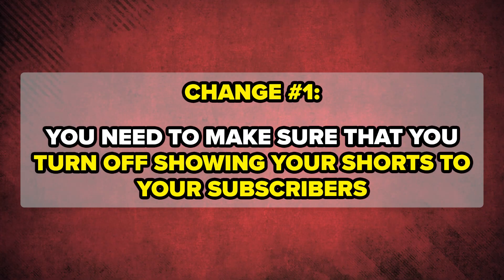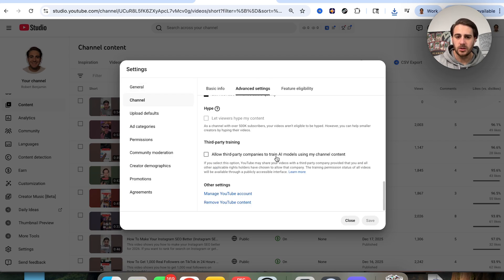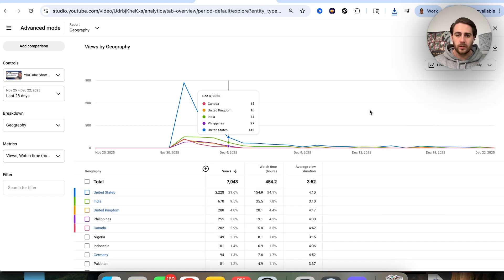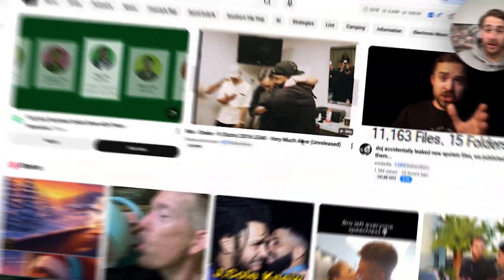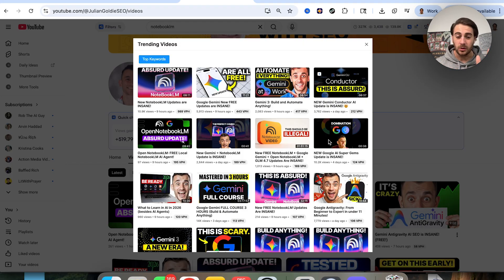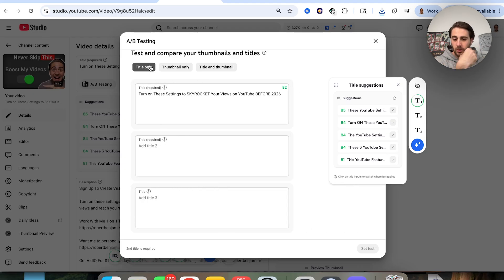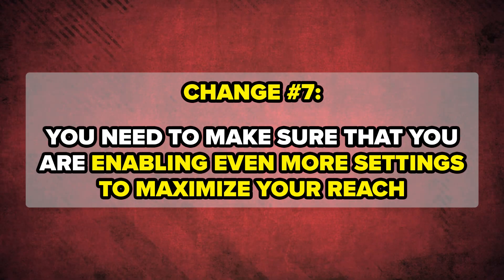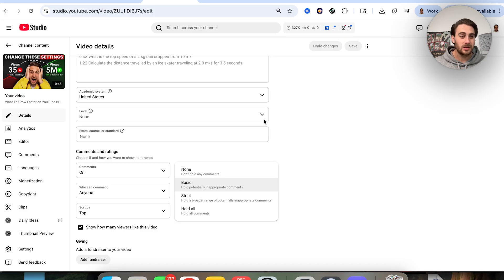These HIDDEN YouTube Settings Are RUINING Your Growth & Views (TURN THESE OFF)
This video shows you 7 hidden YouTube settings that are ruining your growth and views right now. If you want to grow faster on YouTube in 2026 I’d strongly recommend implementing these strategies.

Work With Me 1 on 1 To Grow Faster with YouTube Shorts (LIMITED SPOTS)